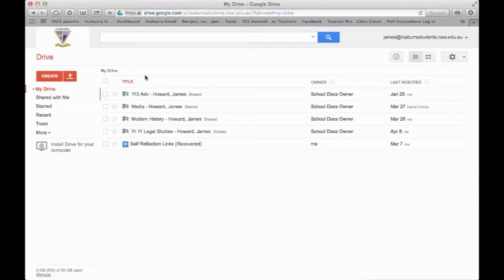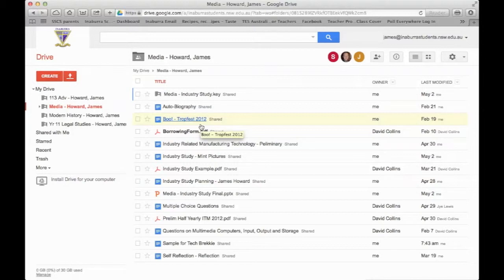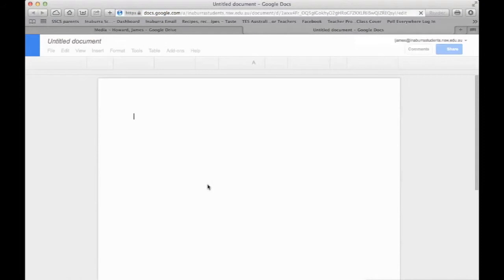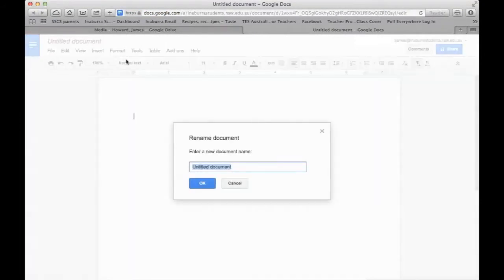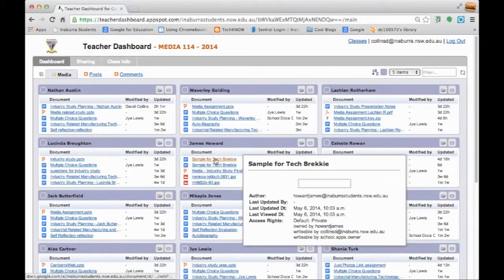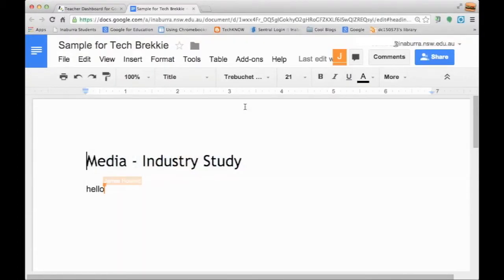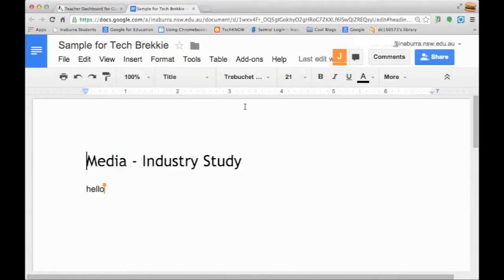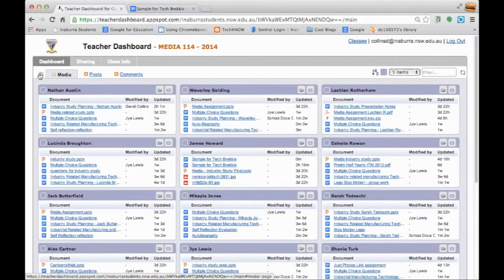TeacherDashboardStudentPerscpective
This video is about TeacherDashboardStudentPerscpective